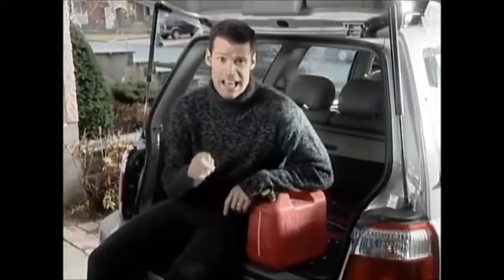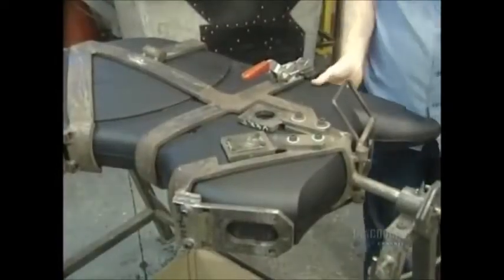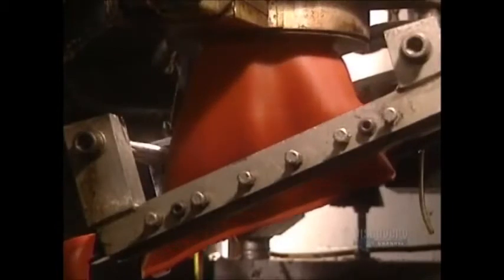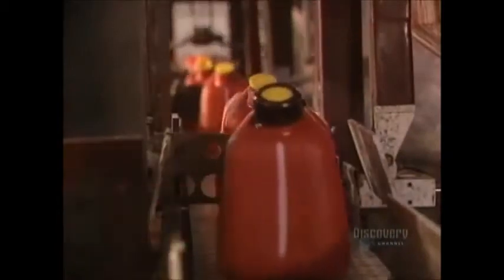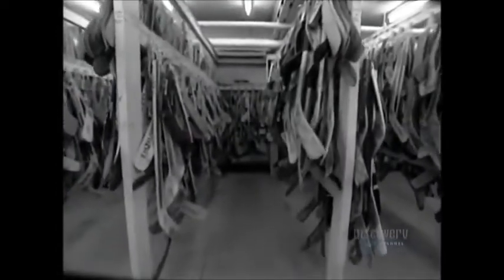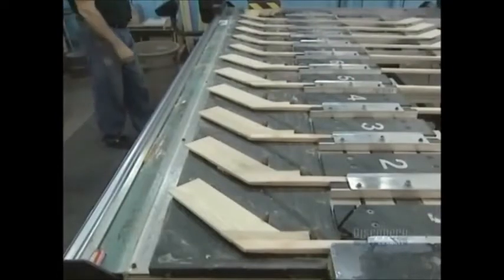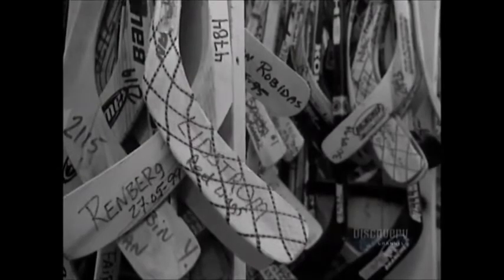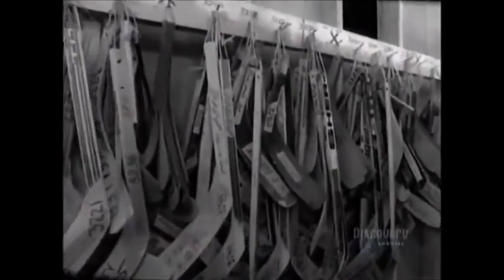How It's Made - S01 E11 P02 (Plastic Gasoline Containers, Hockey Sticks)